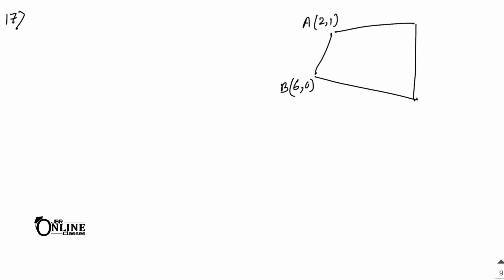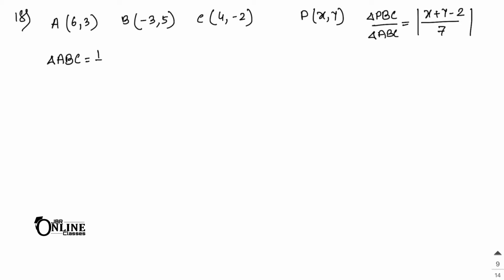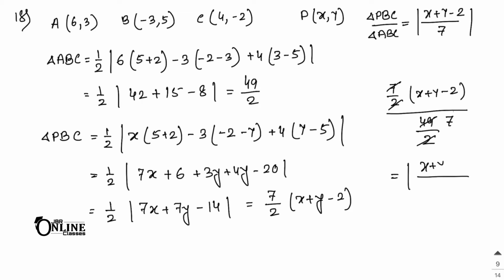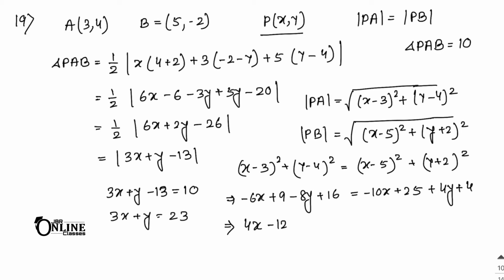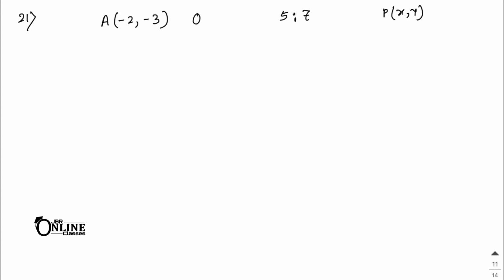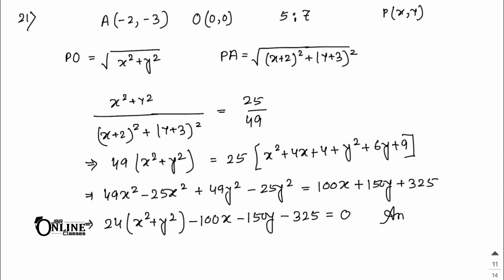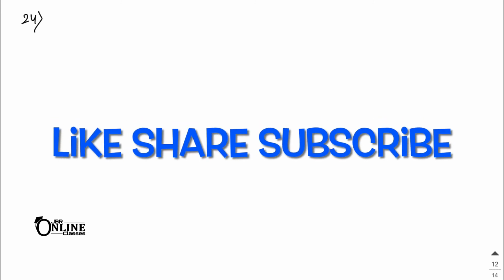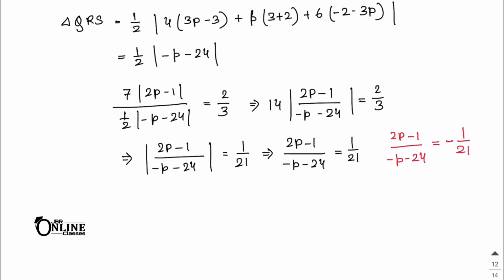Straight Lines EX-11.1(17-24)PART-3 ISC CLASS 11 | ML AGGARWAL 2021 SOLUTION | JBR ONLINE CLASSES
●CHAP: STRAIGHT LINES